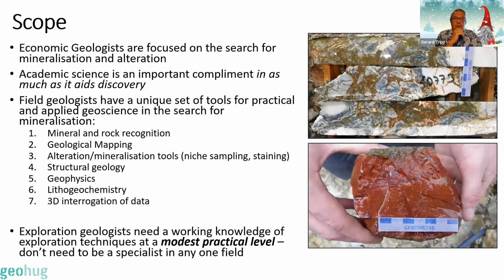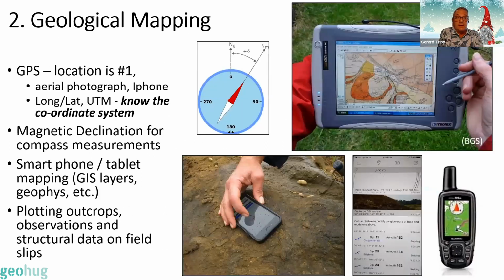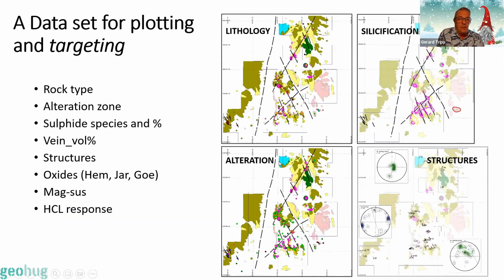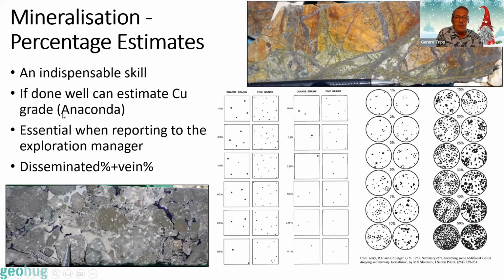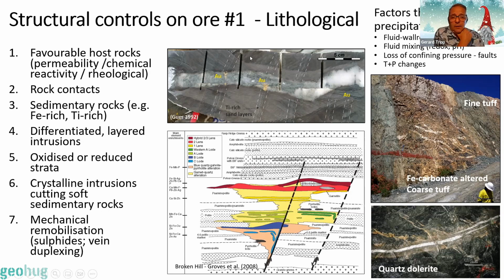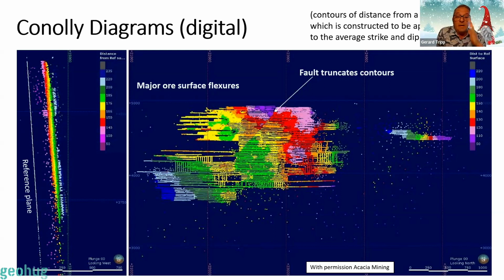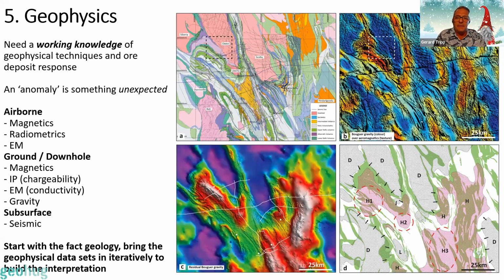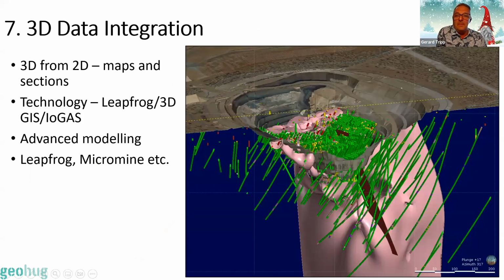Gerard Tripp - The Exploration ‘Tool Kit’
Field geologists require a unique set of tools and skills in the search for mineralisation including Mineral and Rock recognition, Geological Mapping, Alteration/Mineralisation tools (niche sampling, staining), Structural Geology, Geophysics, Lithogeochemistry and 3D interrogation of data.

The economic geologist is not required to be a specialist in any of these, but rather a generalist who has a sufficient working knowledge of multiple techniques as they apply to ore systems where discovery has primacy.